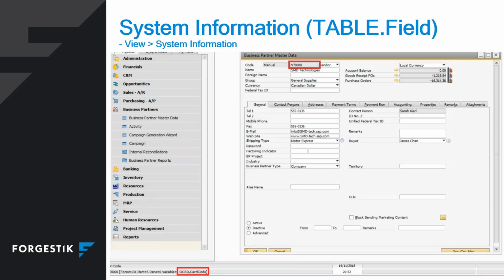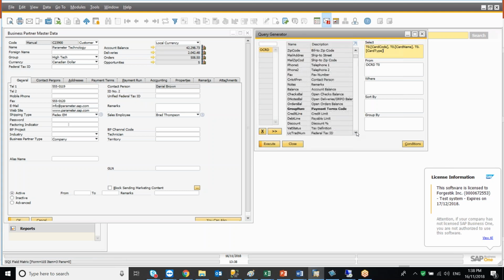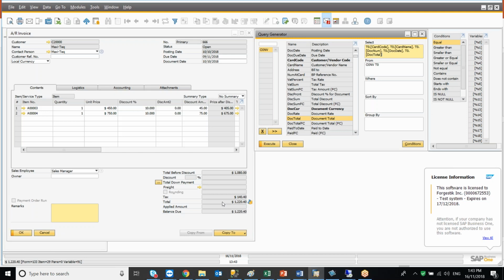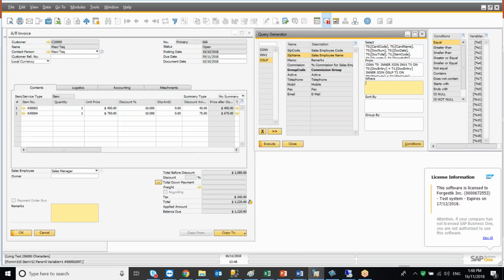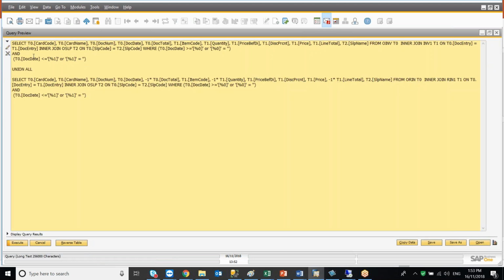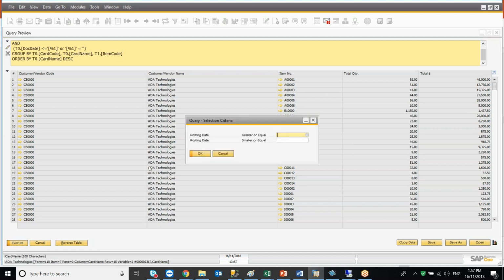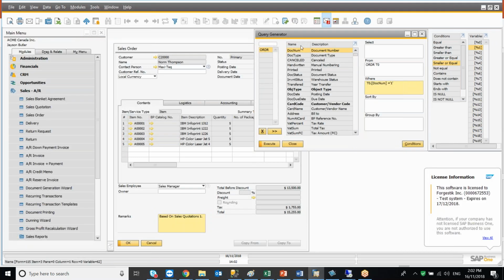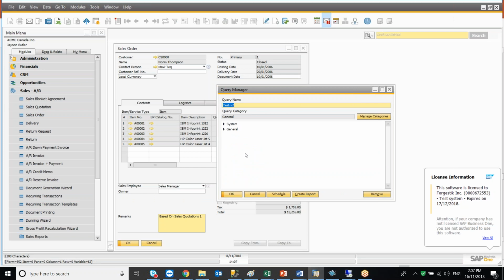Webinar | Coffee Break | 2018 11 16 | Basic Queries in Sap Business One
This live session is a quick query creation training using some live examples.